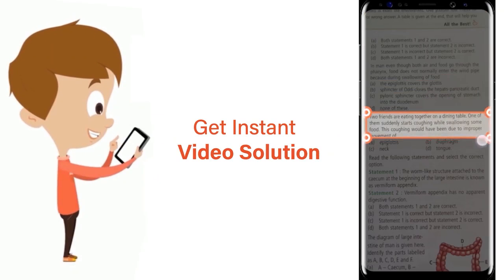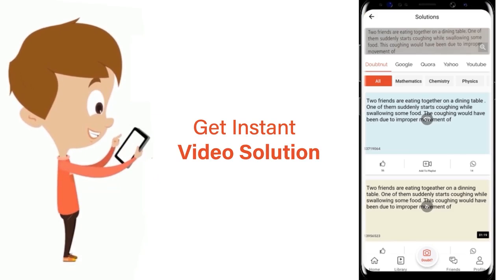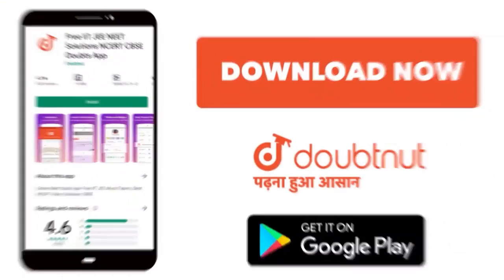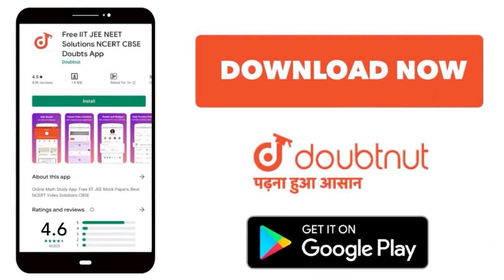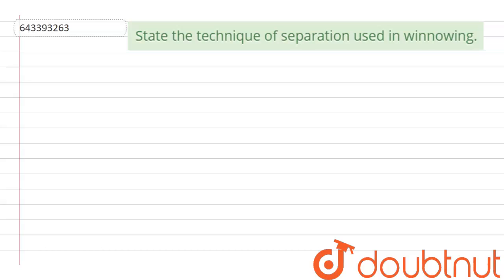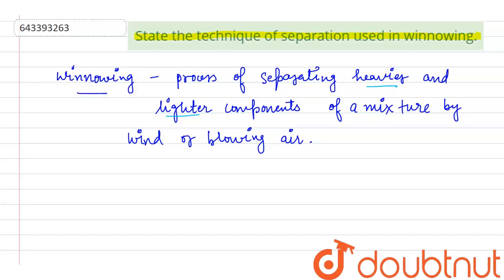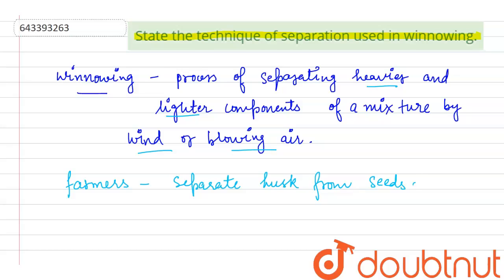State the technique of separation used in winnowing. | 6 | TEST PAPER 1 (CHAPTERS 1 TO 3 ) | C...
State the technique of separation used in winnowing.
Class: 6
Subject: CHEMISTRY
Chapter: TEST PAPER 1 (CHAPTERS 1 TO 3 )
Board:ICSE

👉 Have Any Query? Ask Us.

Our Telegram Pages:
class 6
6 class ka math syllabus